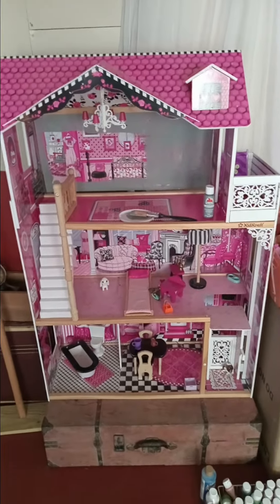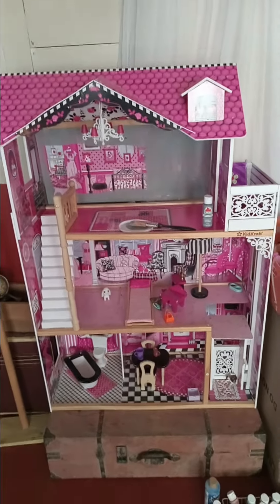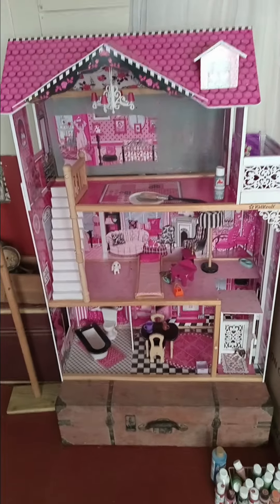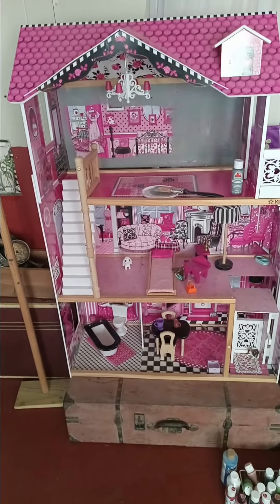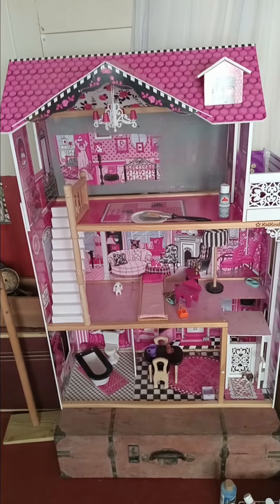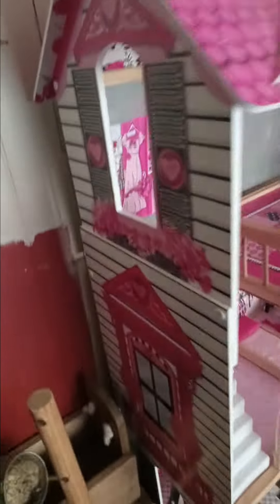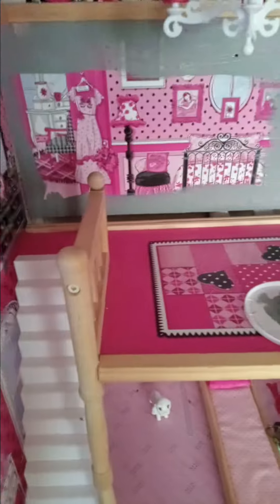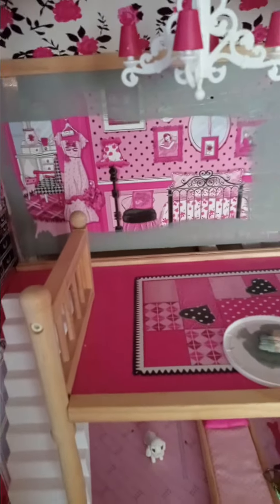Doll House Make Over.